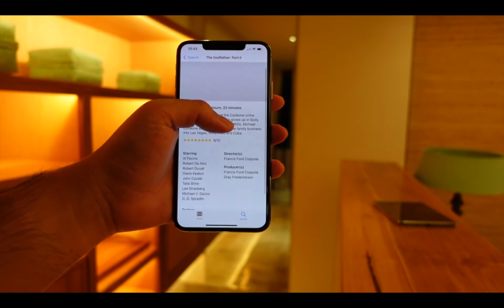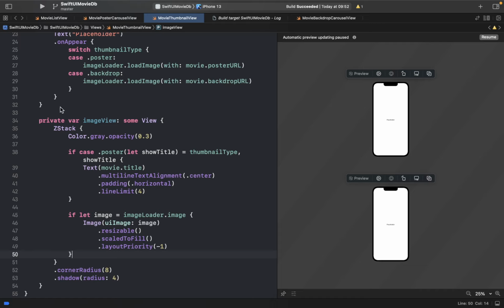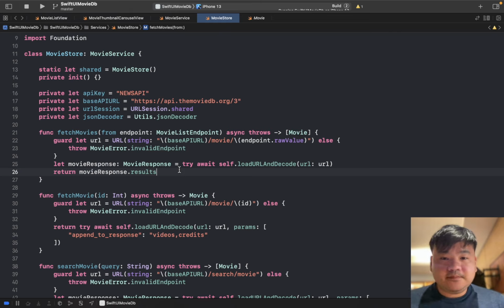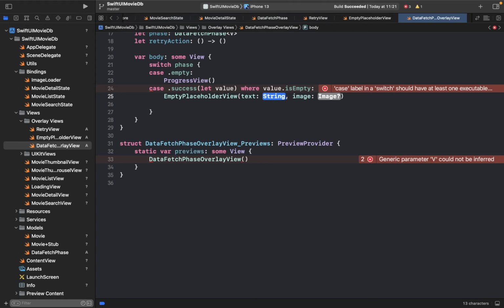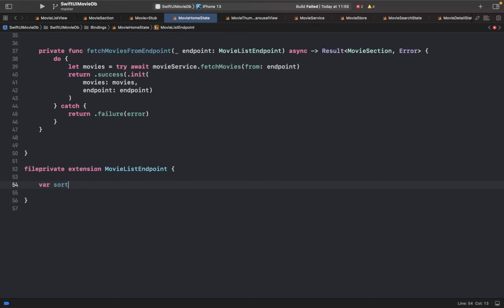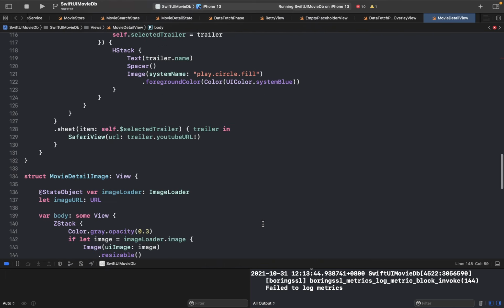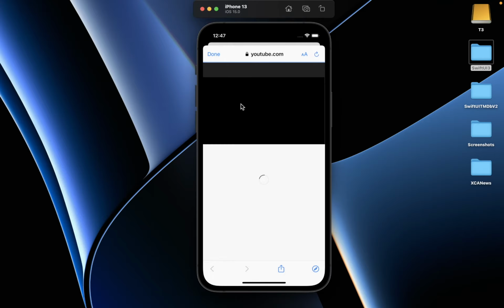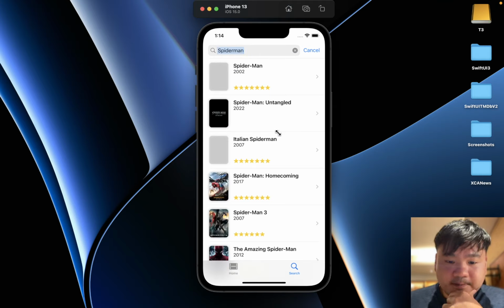Refactor MovieDB App from SwiftUI 1 to SwiftUI 3 | iOS 15 & Swift 5.5 Async Await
In this video, we are going to update the MovieDB App that we have built last year with the initial release of SwiftUI on iOS 13.

Here are the main tasks that we will implement in this full tutorial video:
- Fix existing bugs, improve efficiency and performance (e.g using  the new LazyHStack instead of HStack for the movies carousel)
- Use @StateObject property wrapper
- Use Searchable, Refreshable, and Task Modifiers
- Adopt Swift 5.5 Concurrent APIs such as Async Function, GroupTask, and MainActor.
- Refactor current codebase to make the views more composable, modular, and reusable.

Timeline:
00:00 Introduction
00:02:41 Update Deployment Target to iOS 15
00:04:00 List Style Fix
00:06:12 Carousel Fix & Refactoring
00:29:09 Update MovieService to Async Await
00:46:31 Data Fetch Phase Published State & Overlay View
00:59:15 Movie List Refactor - Group Task Parallel  Concurrent API Call
01:27:00 Movie Detail Refactor - State & View
01:50:13 Movie Search Refactor - State & View
02:07:31 Closing

SwiftUI Tutorial - Movie List TMDb iOS App | Full Video